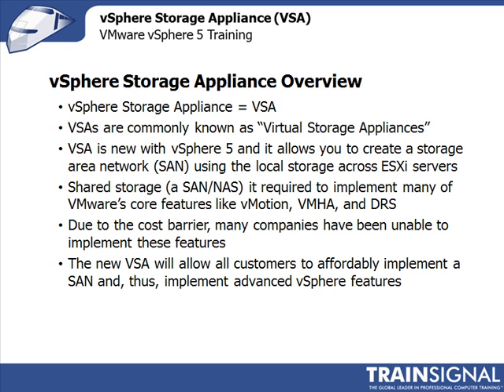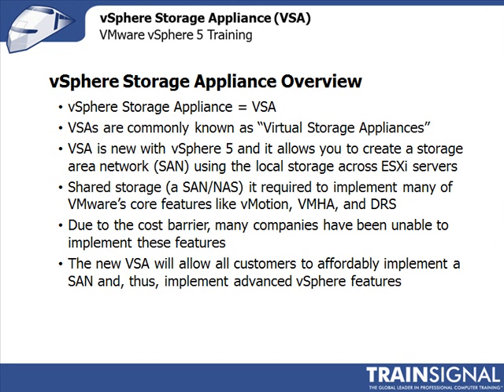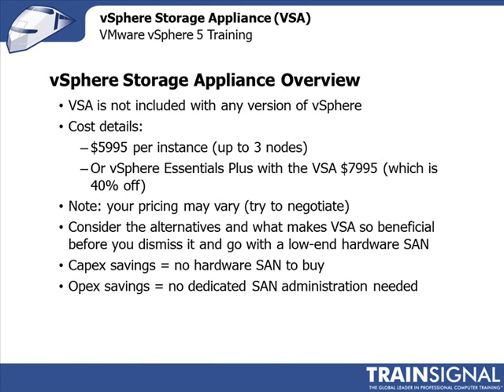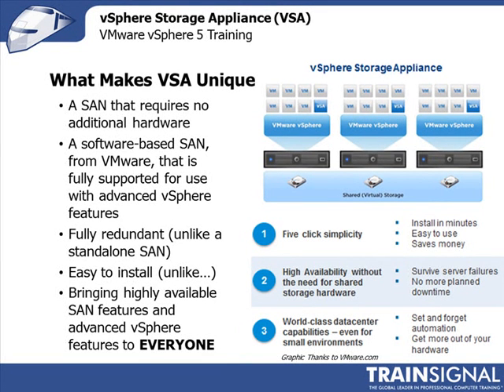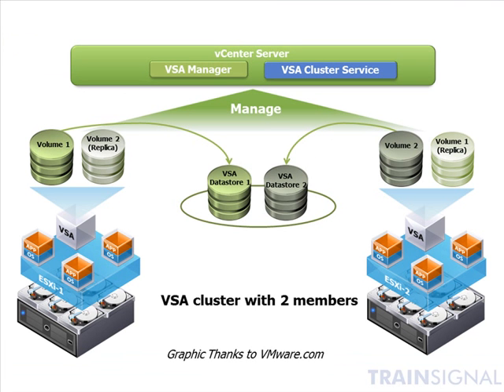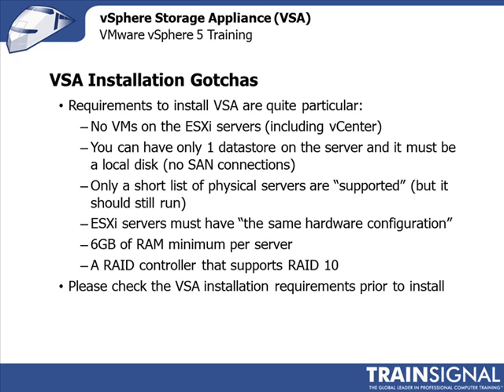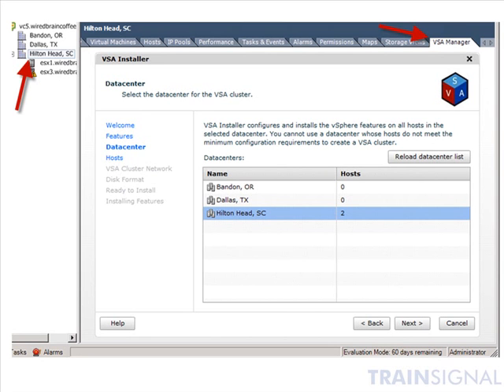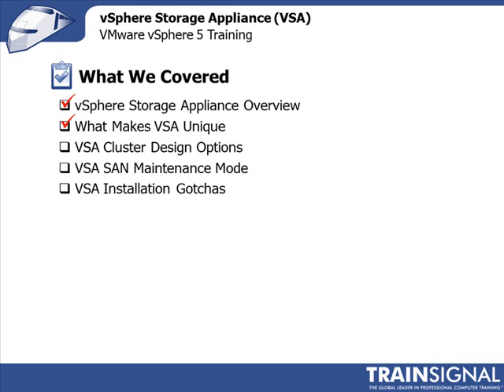Lesson 16 vSphere Storage Appliance VSA